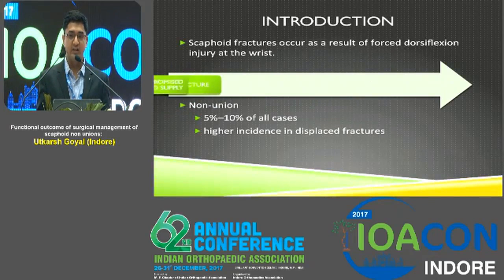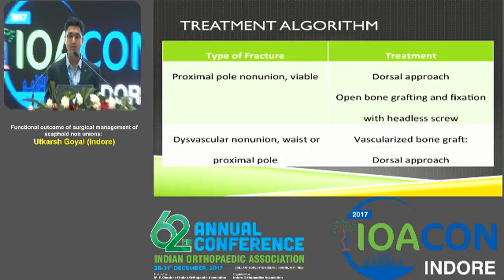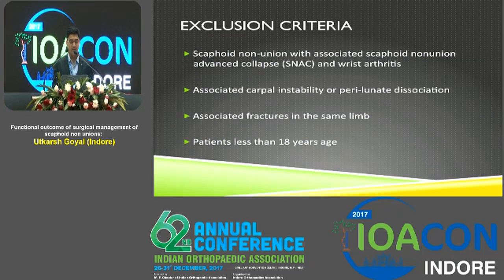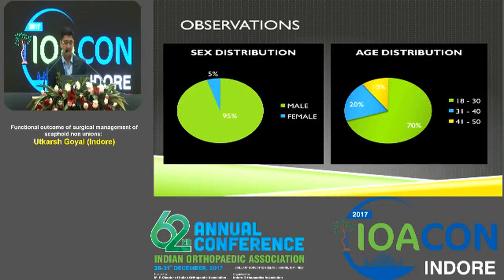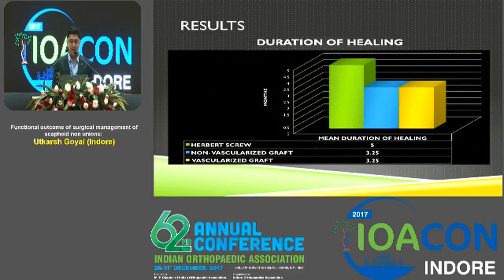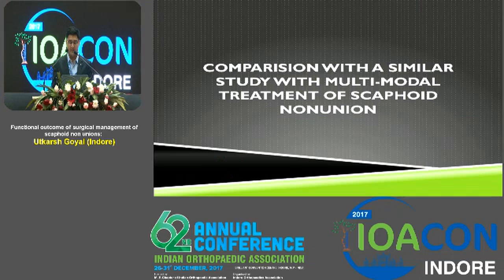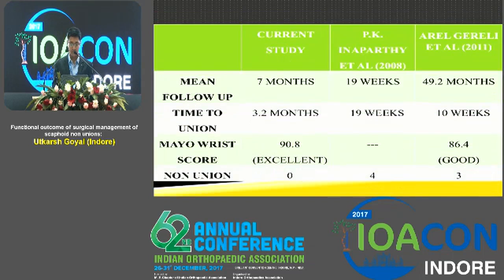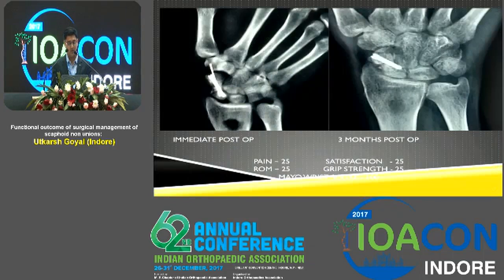Functional Outcome of Surgical Management of Nonunion Scaphoid - Dr Utkarsh Goyal